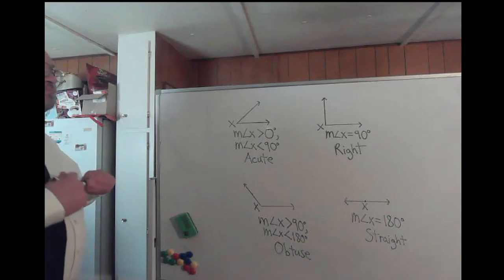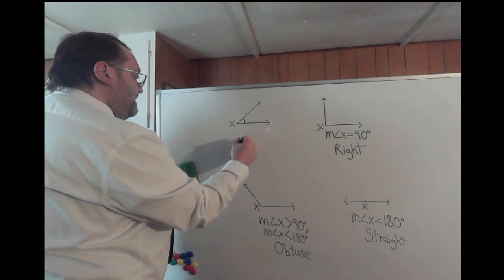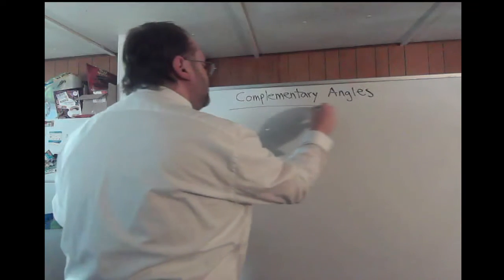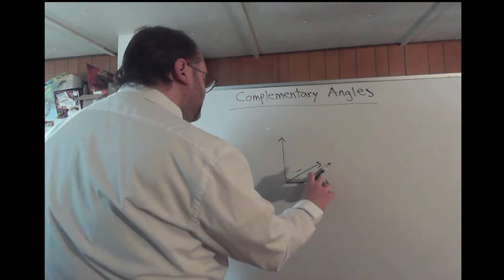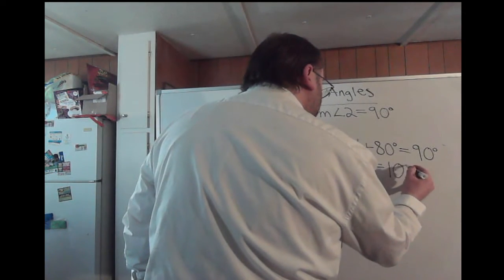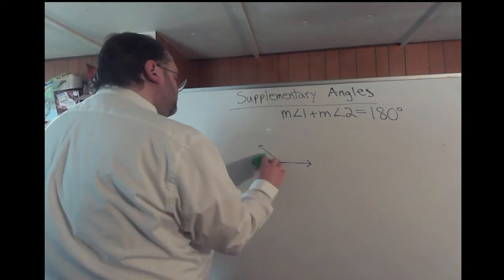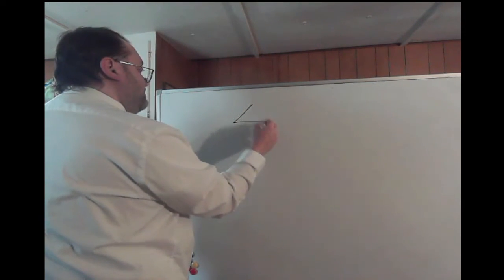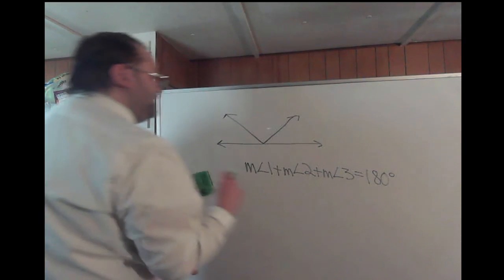Angles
Acute Angles, Right Angles, Obtuse Angles, Straight Angles, Complementary Angles, Supplementary Angles.